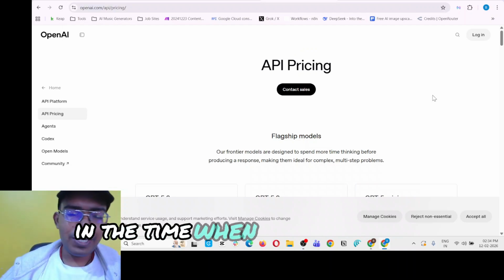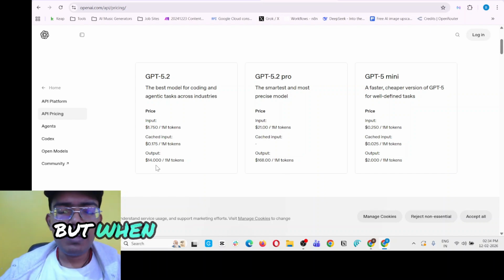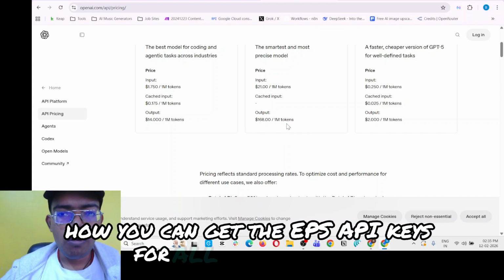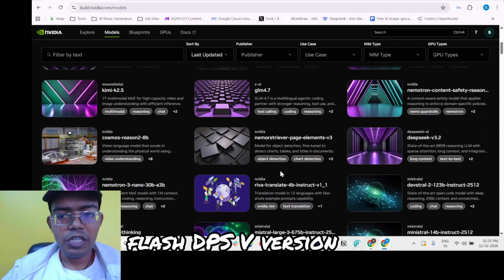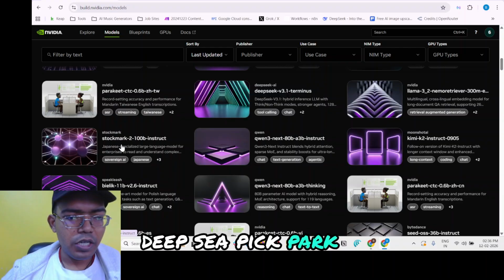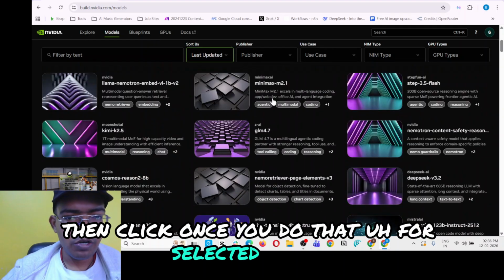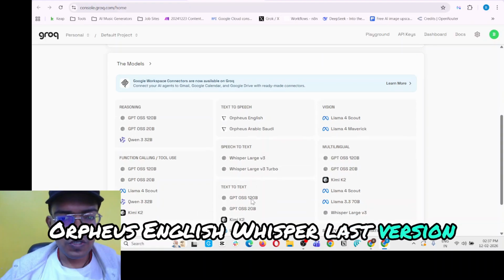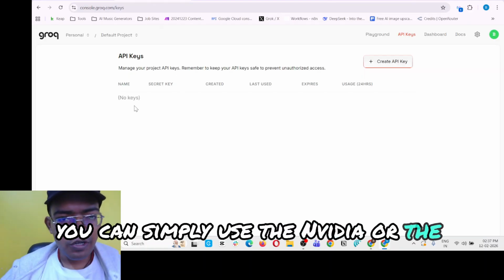Get 100% FREE API Key For All AI Models (Unlimited AI Credits)